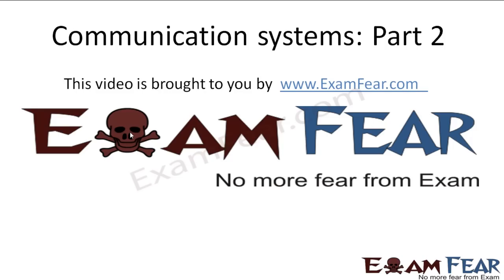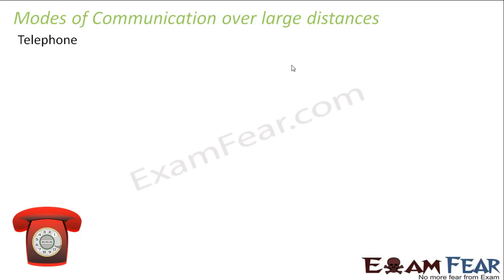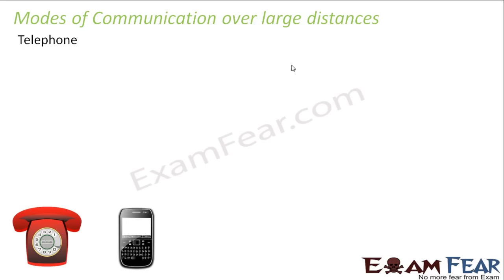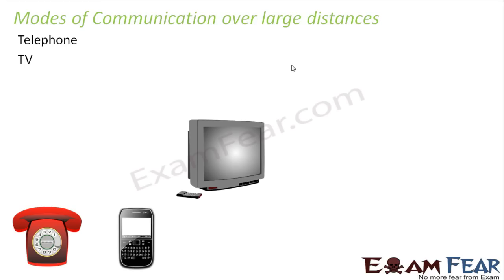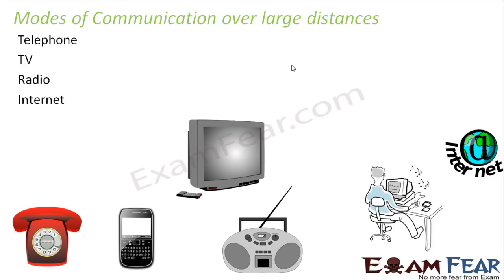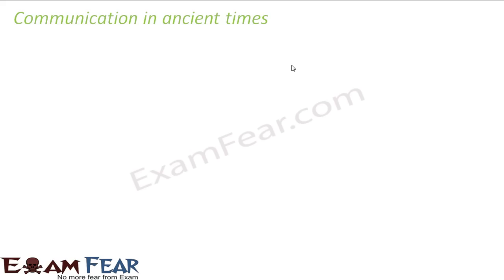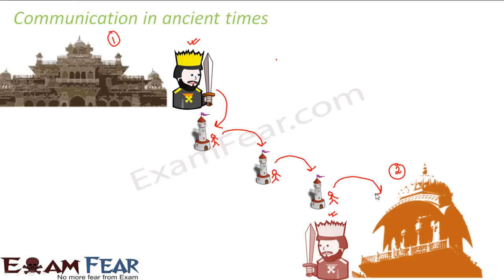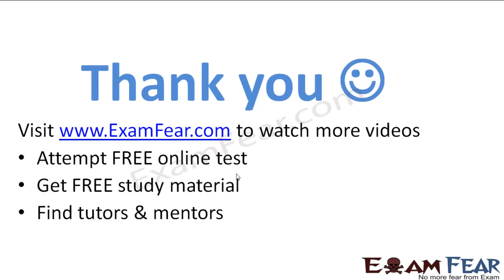Physics Communication Systems part 2 (Modes of Communication) CBSE class 12